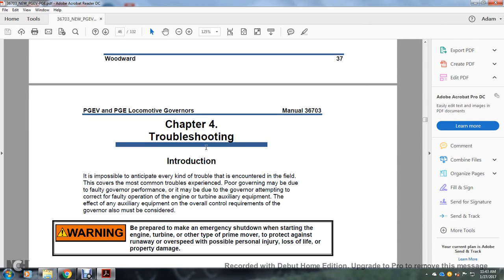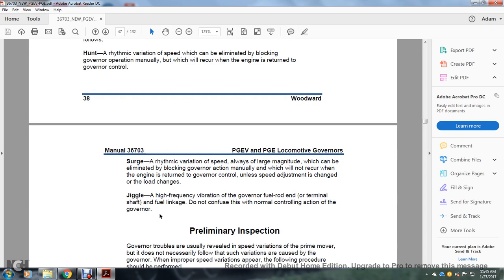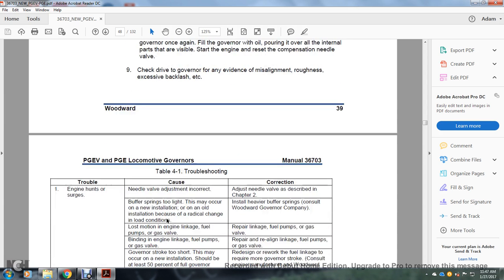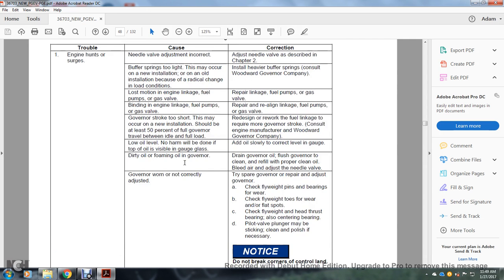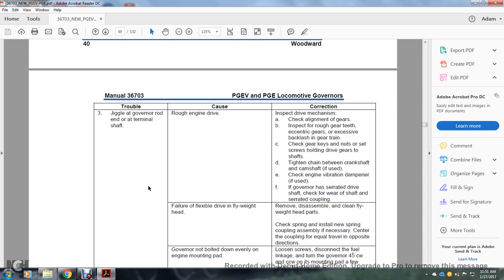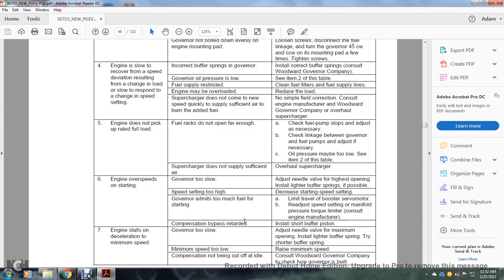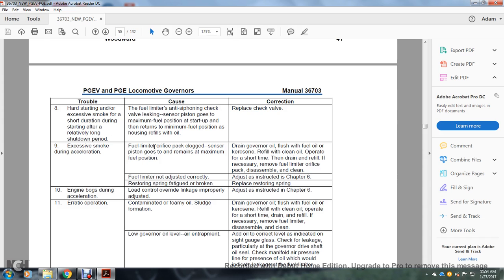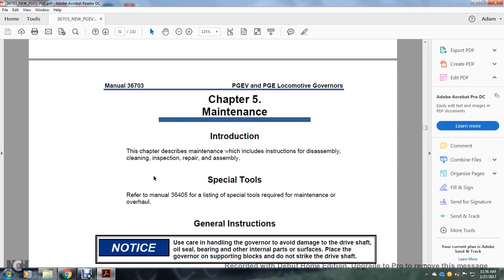LOCOMOTIVE GOVERNORS PART5